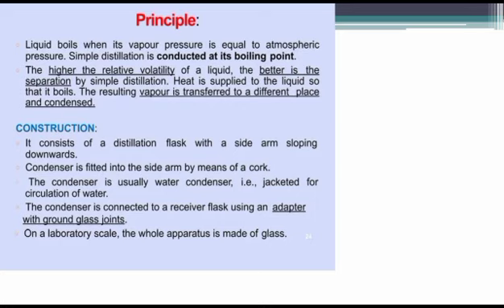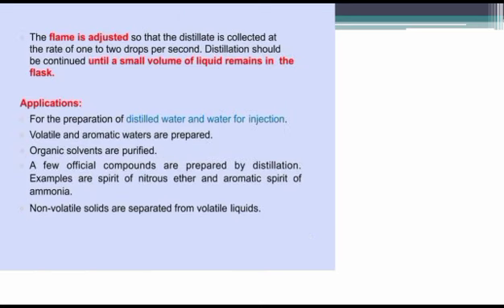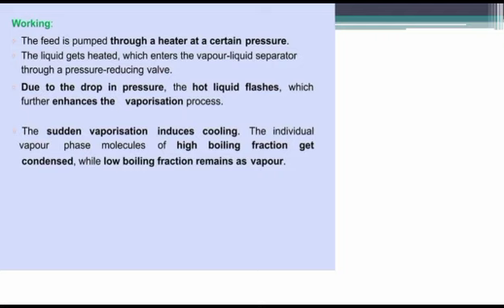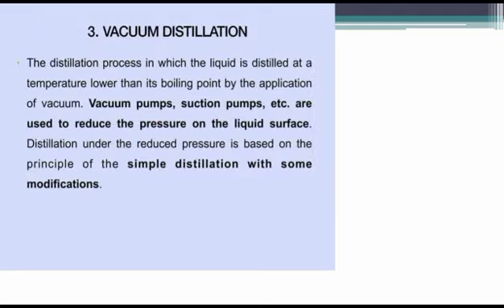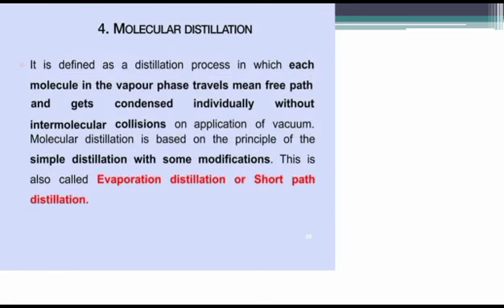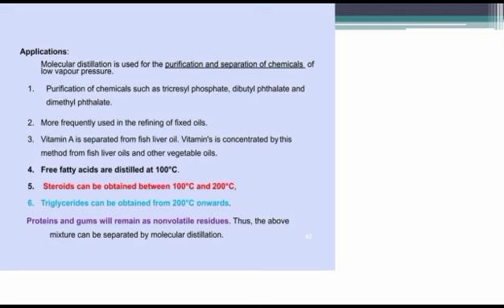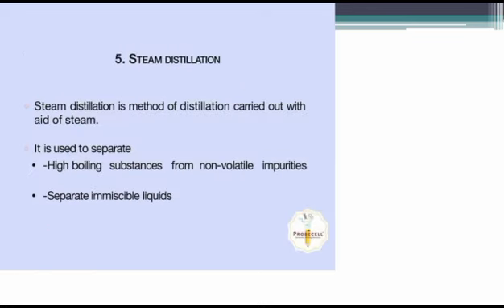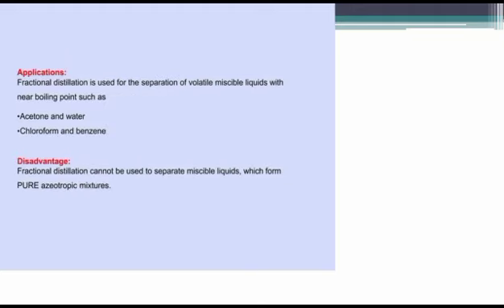Distillation Pharmaceutics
Distillation Pharmaceutics By Prof. Harshada Dhanagar